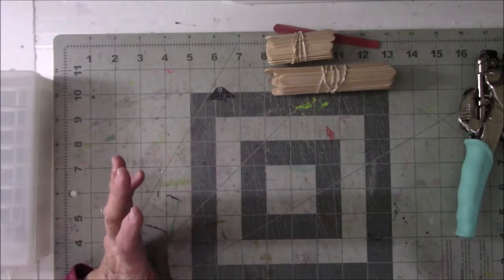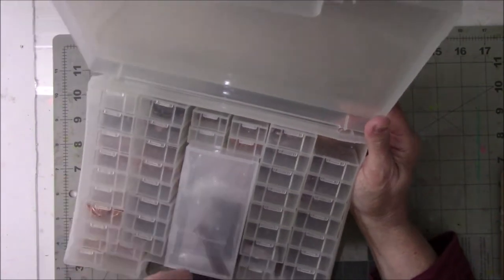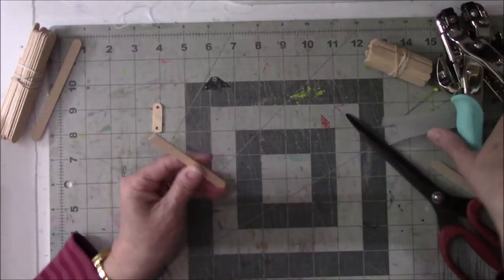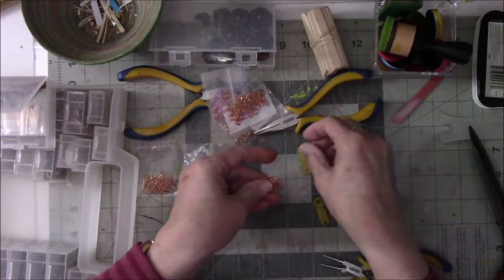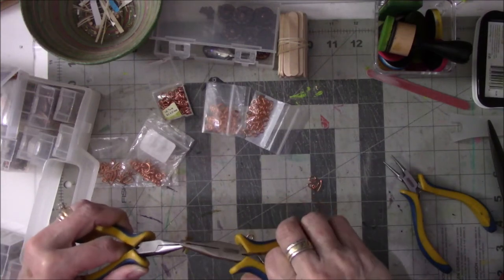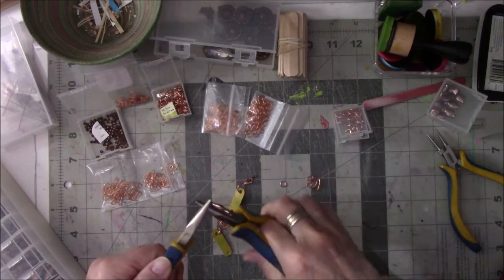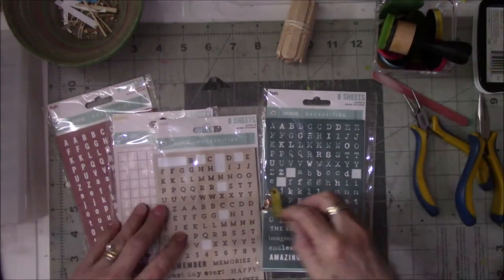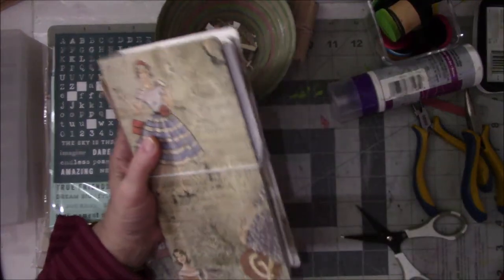Journal Dangles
Messy Table Studio Etsy